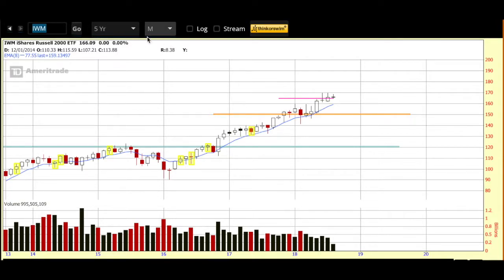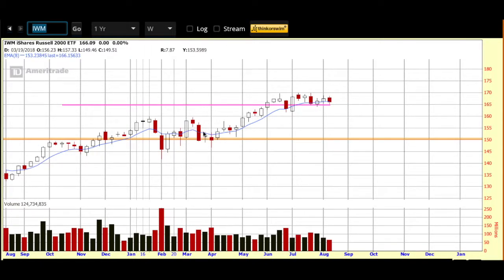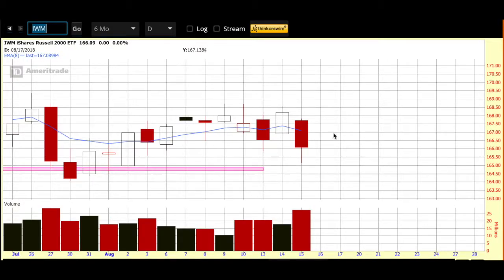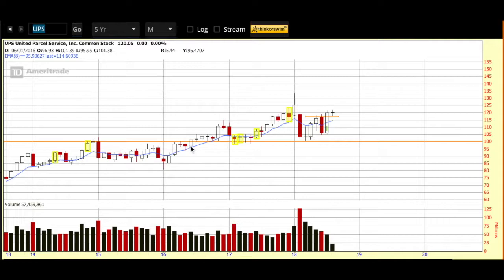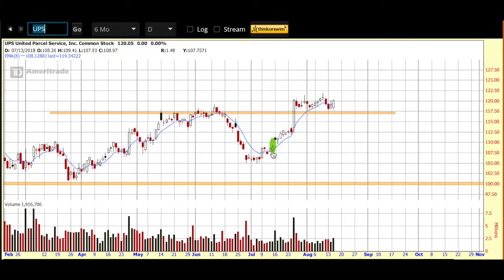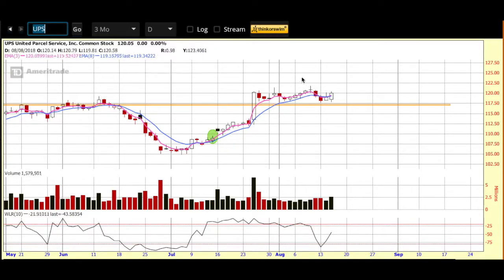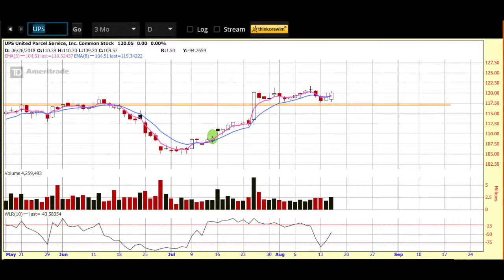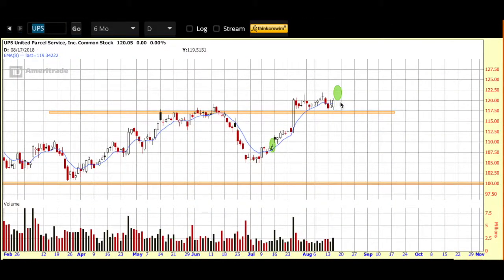Reviewing United Parcel Service - "UPS"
Looks like we will get a strong start to the day but I am being very cautious here and want to see (day long) follow-thru and a daily candle that lifts the Russell Index "IWM" back up and over our 8 day EMA on the daily chart.  Should we get that price strength, then "UPS" (a past Chart of the Day Cafe pick) looks like one to keep an eye on here.